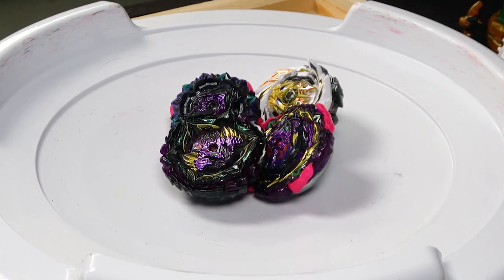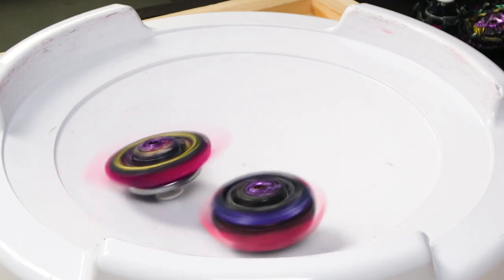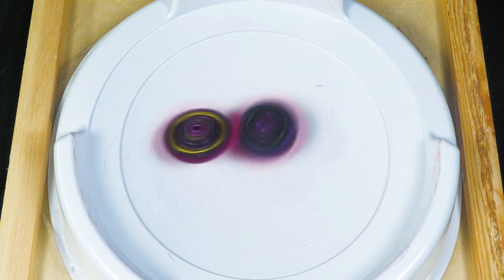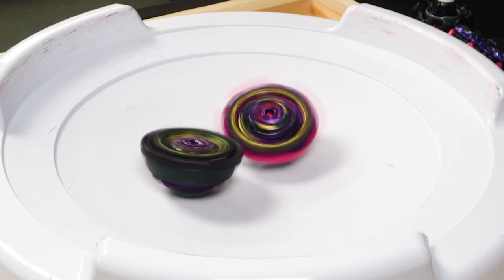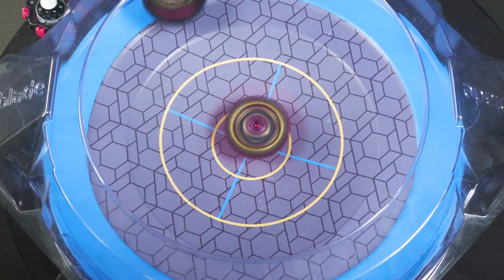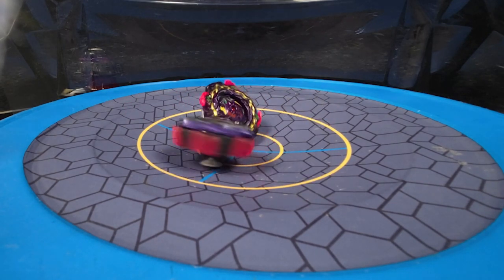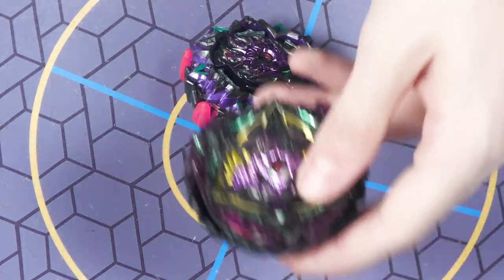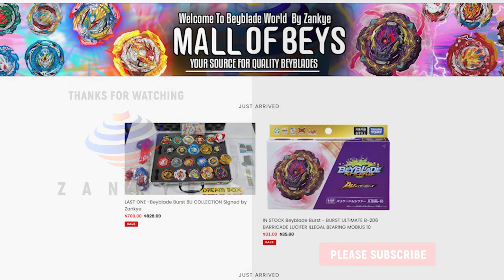TRIPLE BARRIER MADNESS! Barricade Lucifer Generation Evolution Battle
Yeah so we finally got around to doing the evolution matchup the only fun part is how the barriers hit each other the video is pretty short due to the match length.

YOU CAN BUY HASBRO BEYBLADE BURST HERE :
AMAZON

TARGET - goo.gl/Ya285E